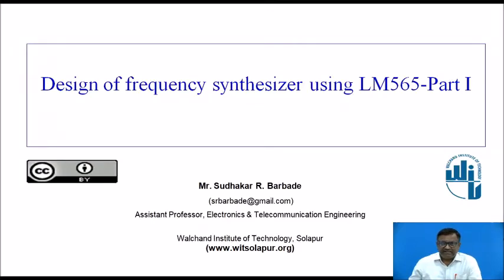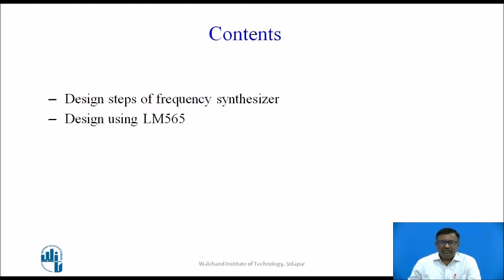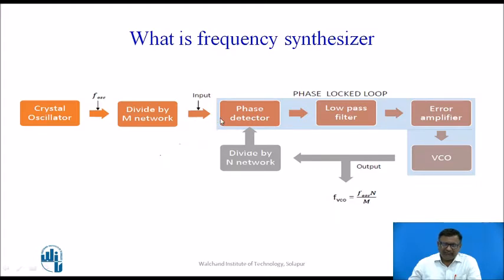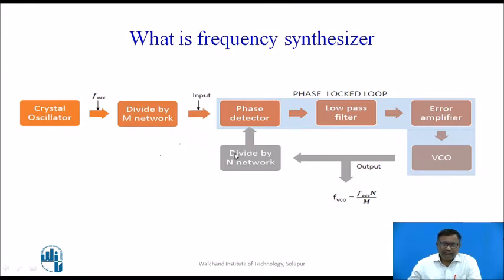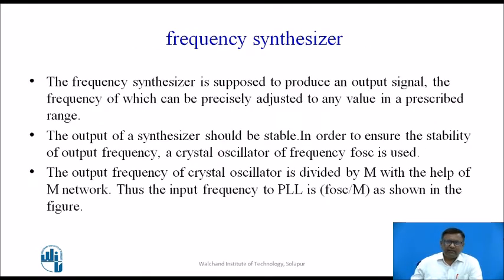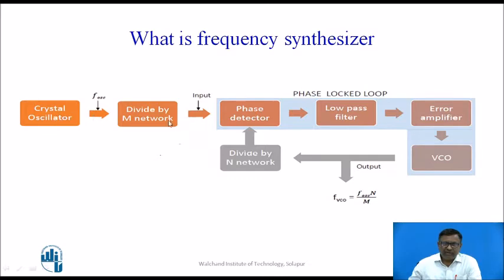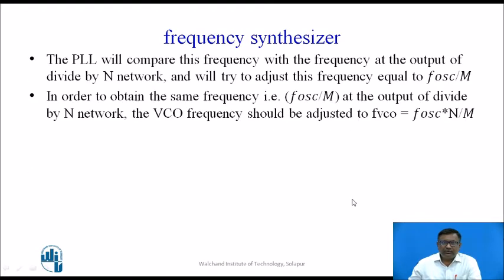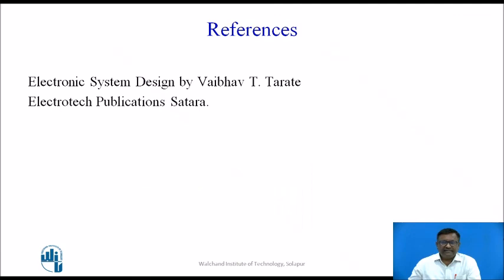Design of frequency synthesizer using LM565 Part I